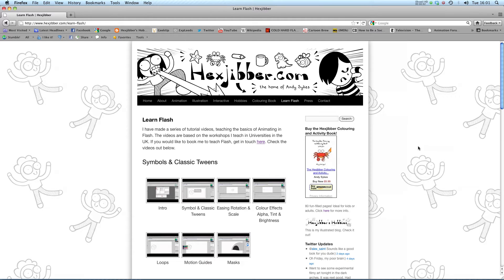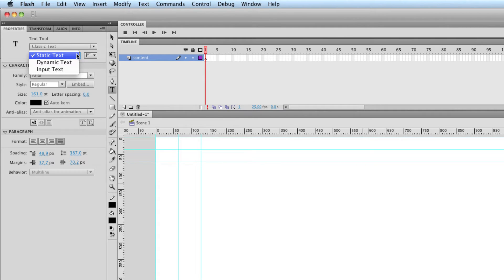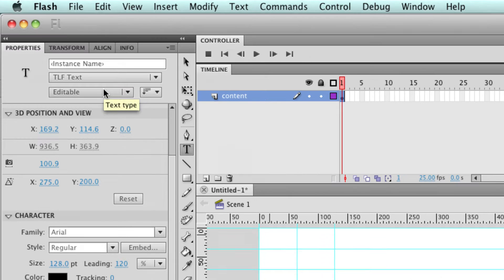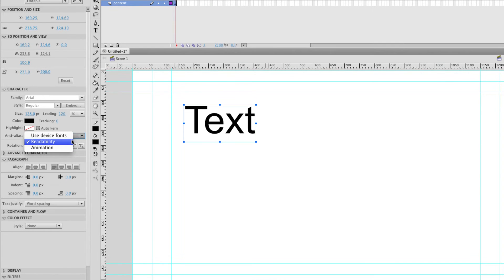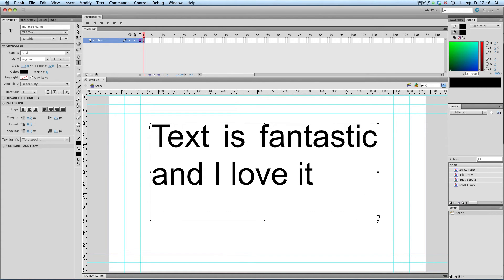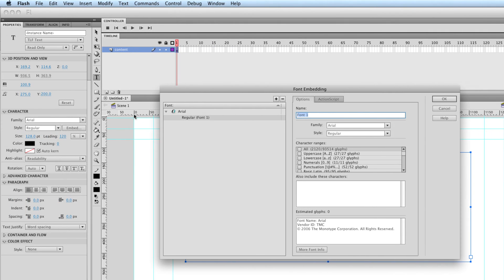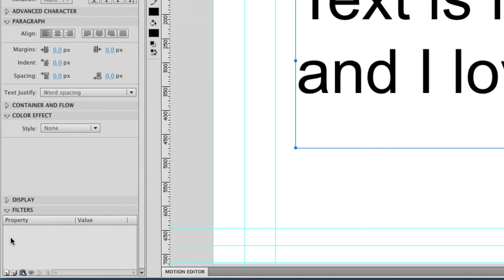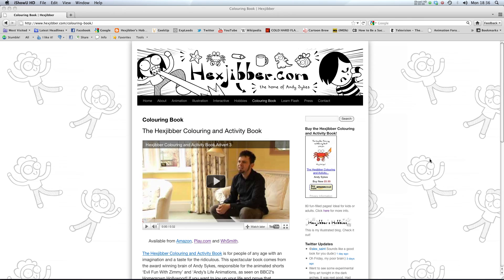Using Text in Flash CS5: 001 Editing Text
A quick tutorial showing how to use the text tool in Flash CS5. Classic and TLF text are covered in this lesson, as well as text filters.